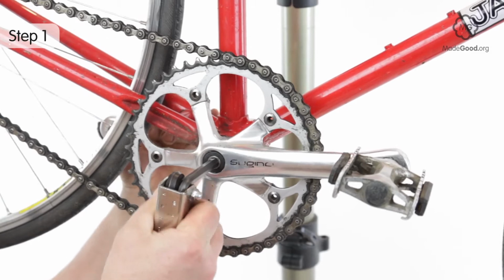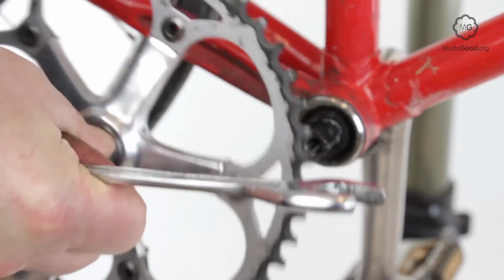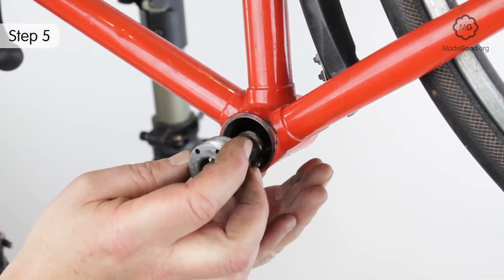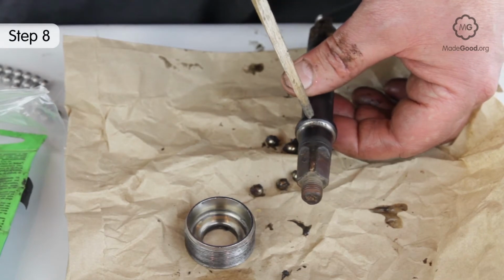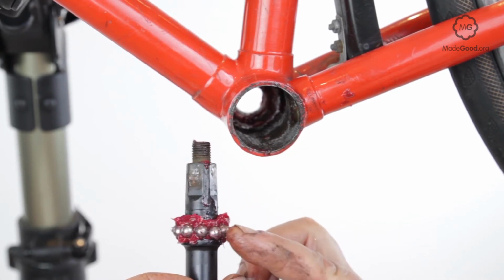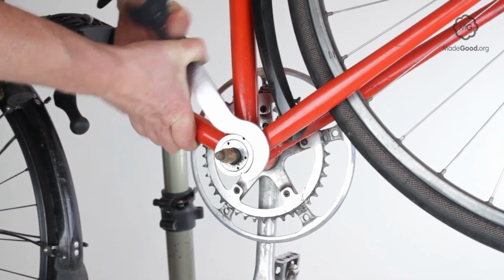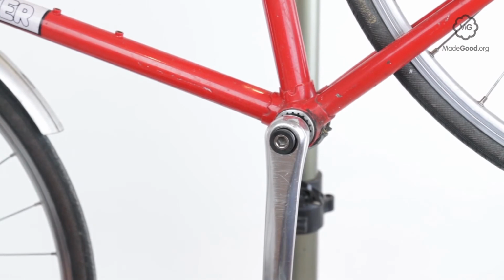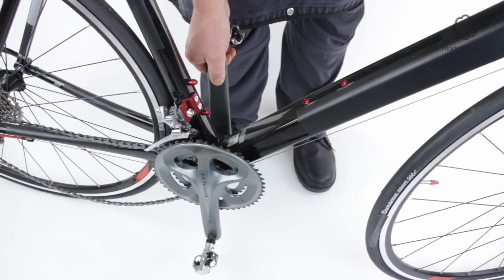Overhaul A Bike’s Cup And Cone Bottom Bracket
There are many steps to overhauling a cup and cone bottom bracket, so make sure you leave plenty of time. Unlike modern, sealed type bottom brackets, cup and cone bottom brackets can be regularly serviced, and If you're careful, will last a very long time.

This is a long guide, so you can choose to either watch the entire video above, or follow it in smaller chunks by clicking on the individual steps below.

Steps to Overhaul A Bike’s Cup And Cone Bottom Bracket:

00:06 Remove A Bike's Square Tapered Crank
The commonest type of cranks are aluminium, with square holes that fit onto a tapered square section axle. A nut or a bolt pulls the crank onto the taper to jam it on. They usually need a special tool called a crank-puller or crank-extractor to pull them off the axle.

03:32 Service A Bike's Cup and Cone Bottom
Some bottom brackets can be serviced. Others are fit-and-forget, when they wear out the whole unit must be replaced. Some have cartridge bearings that can be replaced. Identify an serviceable bearing by the lock-ring on the left-side cup

11:50 Adjust A Bike's Cup And Cone Bottom
Some bottom brackets can be adjusted to tighten or loosen the bearing. Others are fit-and-forget, when they wear out the whole unit must be replaced. Some have cartridge bearings that can be replaced. Identify an adjustable bearing by the lock-ring on the left-side cup

16:27 Check The Cranks On A Bike
Modern bikes usually have cranks made of aluminium, they are mounted on an axle made of harder material, usually steel. If there's any play between the cranks and the crank axle the soft aluminium will soon get worn to the point where it's impossible to lock the cranks. If the cranks are loose don't ride the bike.

16:49 Check A Bike's Bottom Bracket
The bottom bracket or crank-axle is the bearing on which the cranks turn.